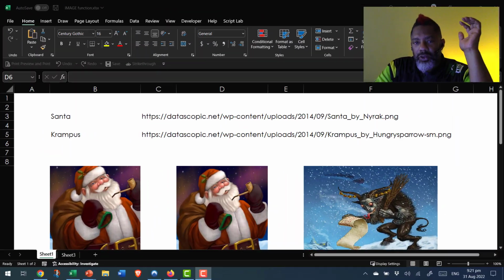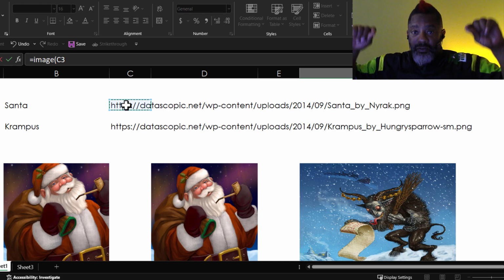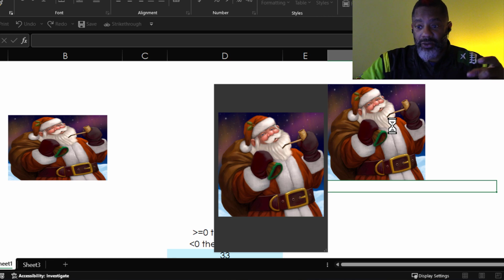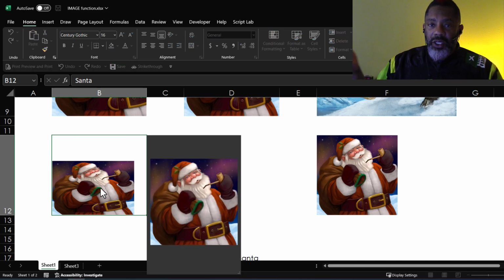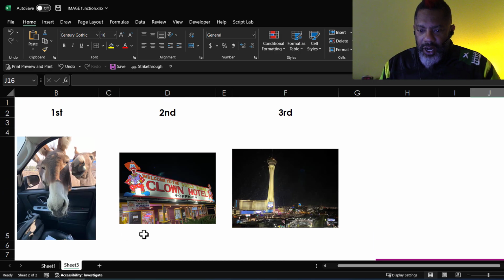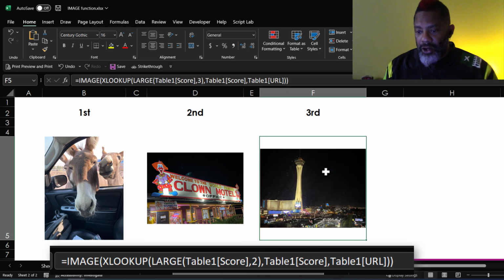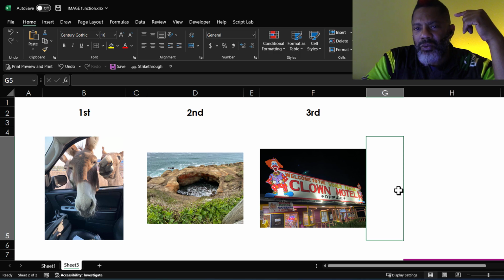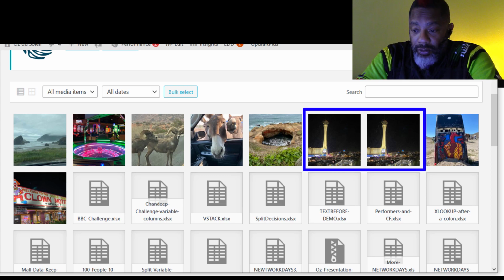Excel's New IMAGE Function: the how-to and the gotchas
There's a new function in Excel--a function that we've been waiting and hoping for for a long time.

The IMAGE function.

IMAGE makes it easy to bring images into Excel and use them as variables. However, you can count on me to not only show you how Excel features work, but also issue warning. This time, the thing to worry about: Link Rot.